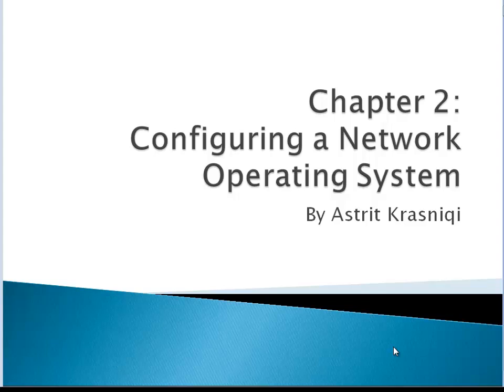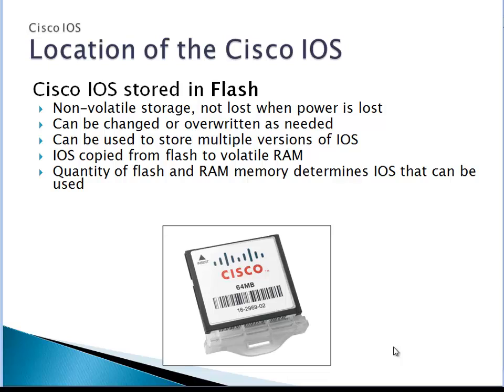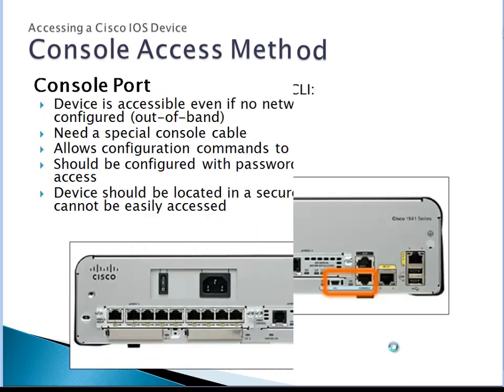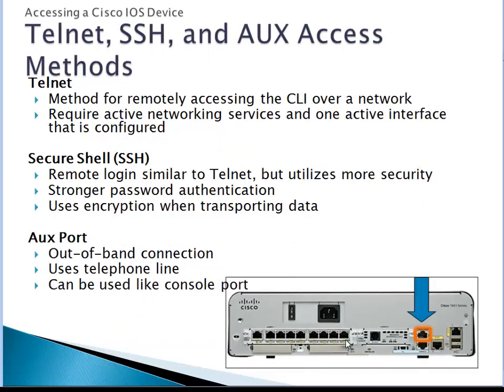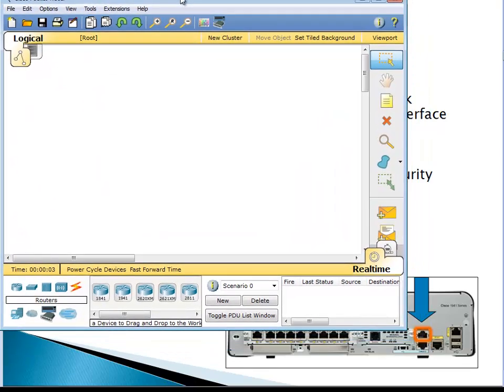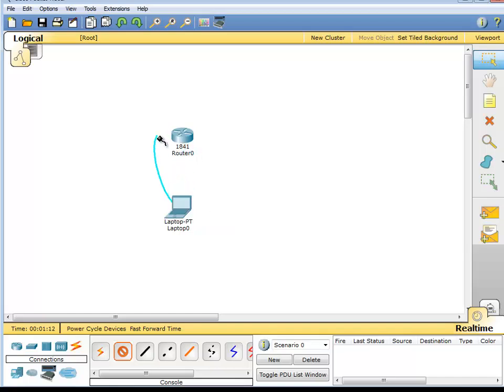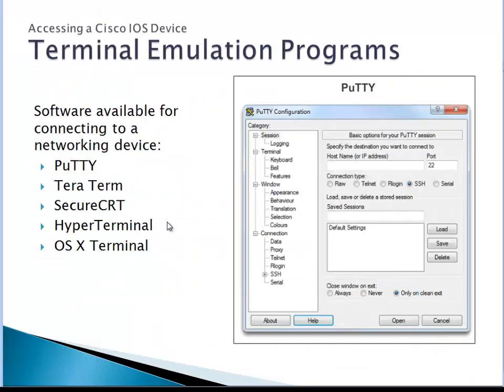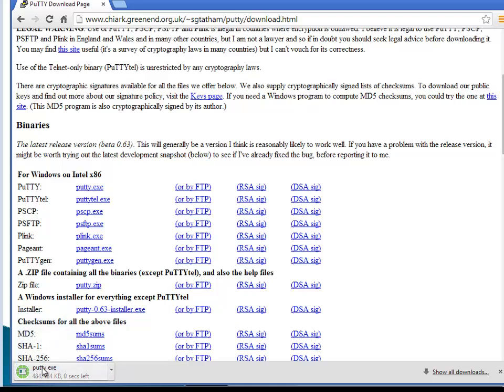Part1, Basic Cisco Router and Switch configuration CCNA 200-120 - chapter 2